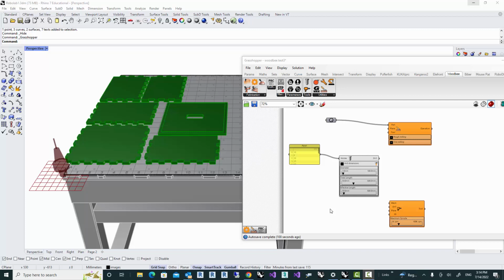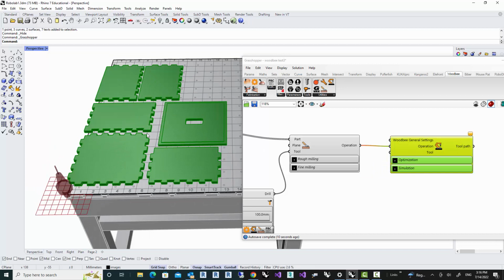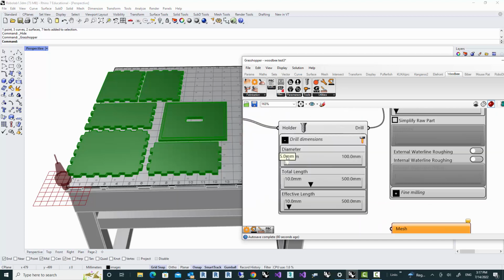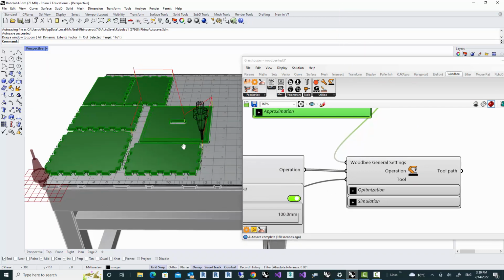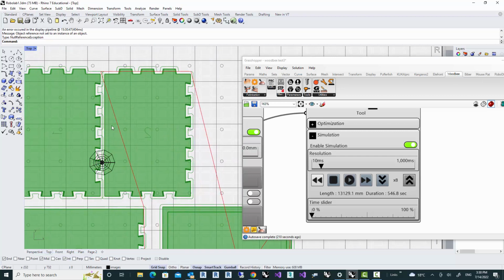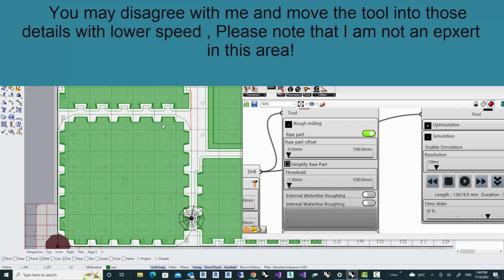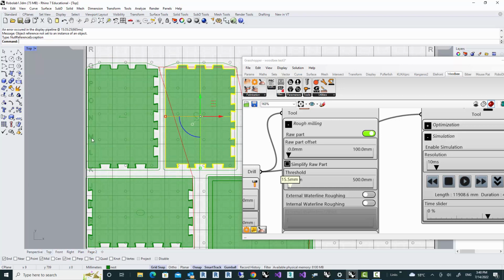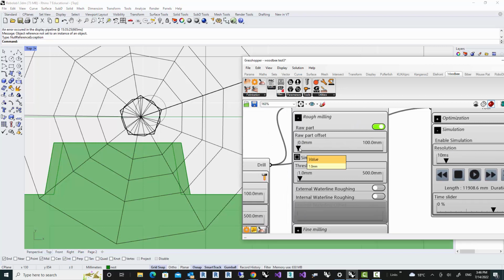creating Tool-Path (part2 : rough cut)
In this video we use the tool which we have created in previous tutorial to generate a tool-path to perform the rough cut. With rough cut we remove the material with certain offset from the actual part. This is usually done with special tools which can move faster and with less vibration within the material. The result is a rough part which will be milled to the actual part in the next stage (fine-cut)